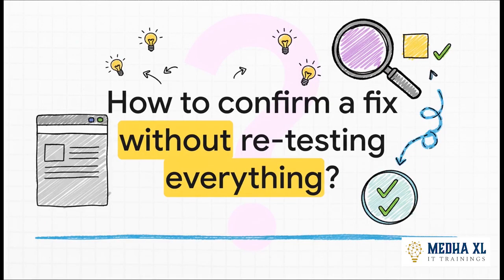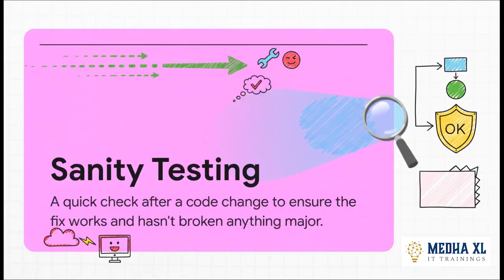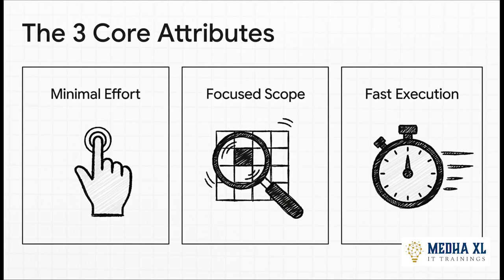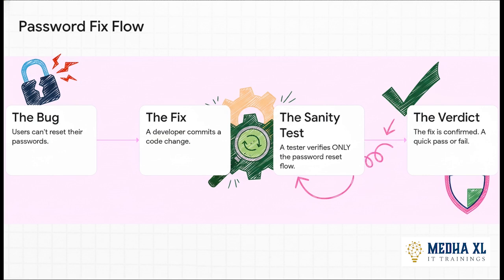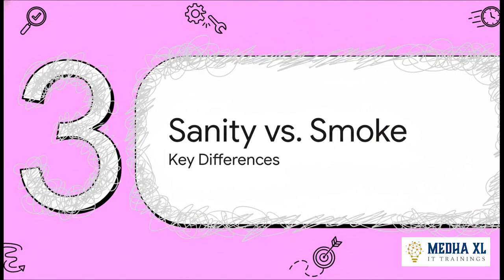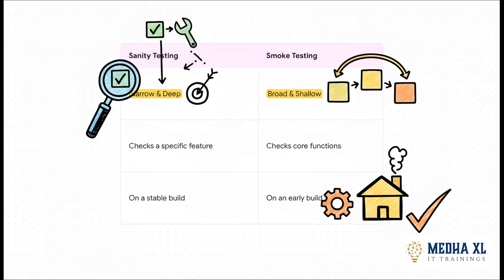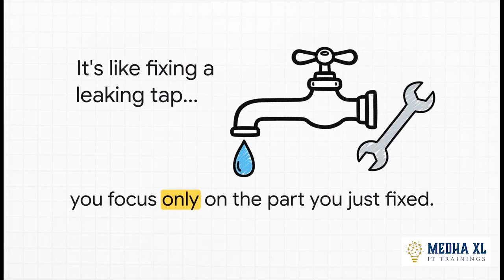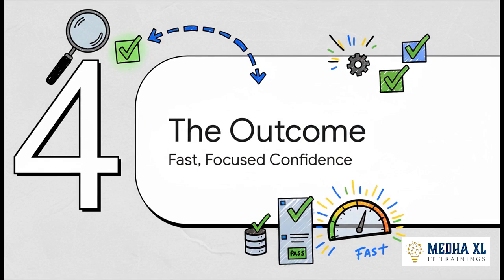Sanity Testing – Simplified | Software Testing Basics with Examples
In this video, we’ll break down Sanity Testing in the simplest way possible — perfect for beginners and aspiring QA engineers. You’ll learn:

✅ What Sanity Testing means in real-world projects
✅ When it is performed after a new build or bug fix
✅ How it differs from Smoke Testing
✅ Step-by-step examples from Manual and Automation Testing
✅ Why Sanity Testing is crucial for fast validation during regression cycles

Think of Sanity Testing as a focused, quick check to ensure that recent code changes or bug fixes didn’t break existing functionality.
If the sanity test passes — QA continues with deeper testing.
If it fails — the build is immediately sent back to developers for correction.

🎓 Ideal for: Manual Testers, Automation Engineers, and Students preparing for Software Testing Interviews.